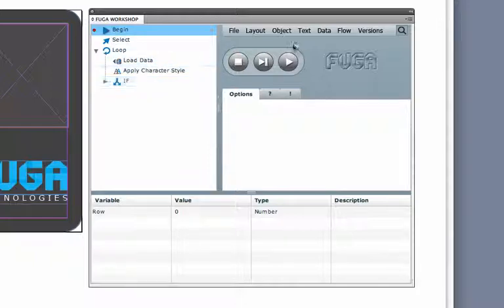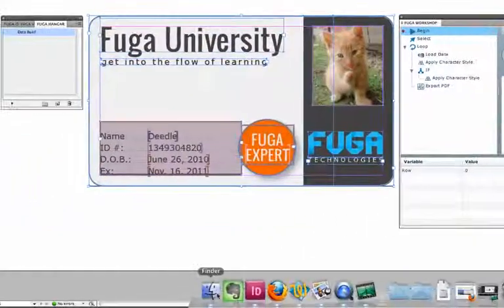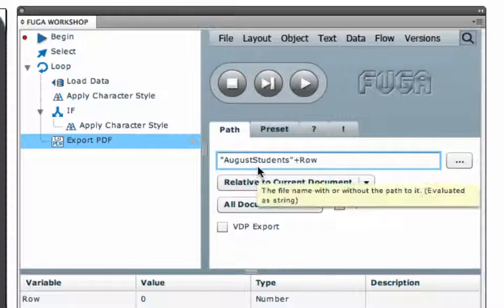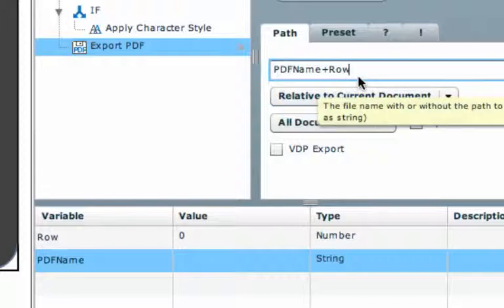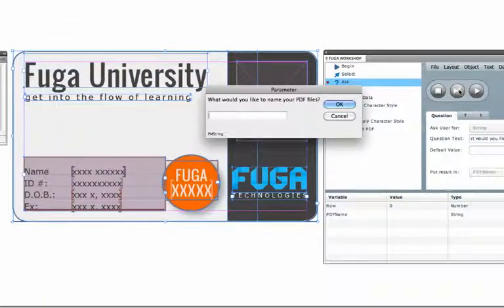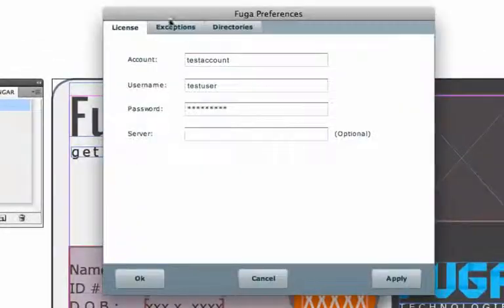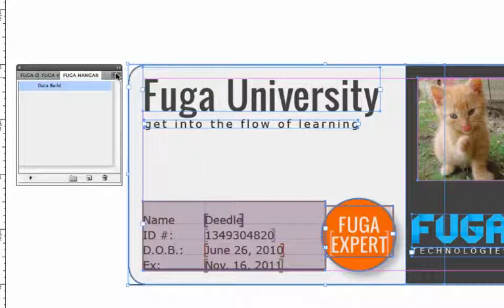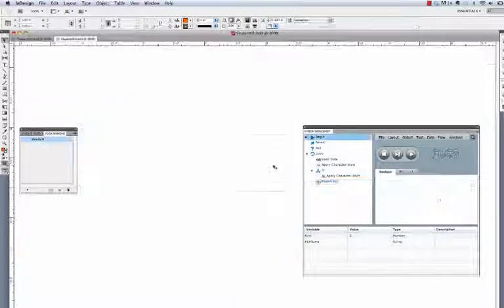Automating With Fuga Part 2.2.mp4